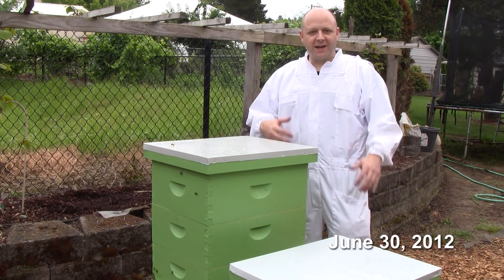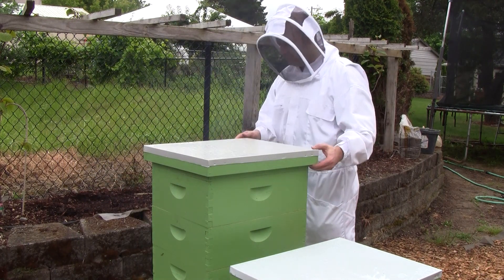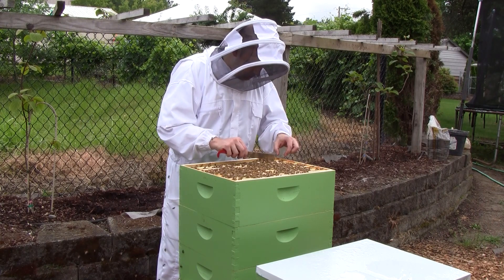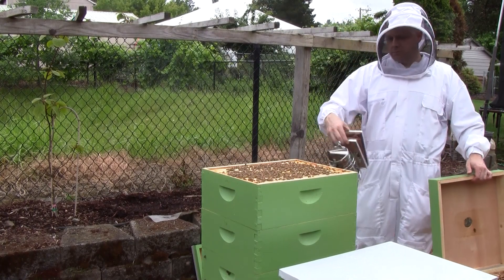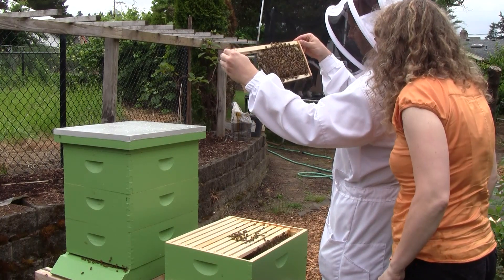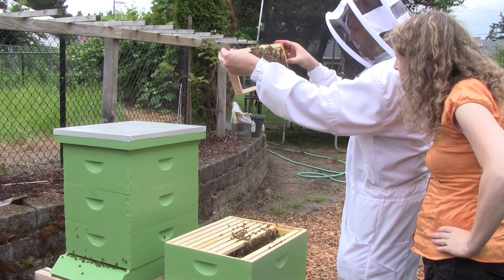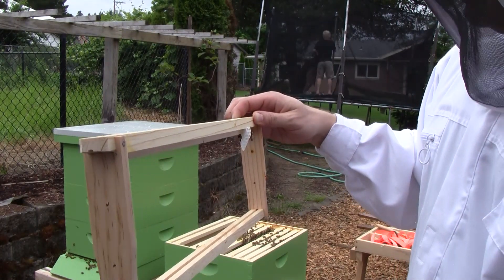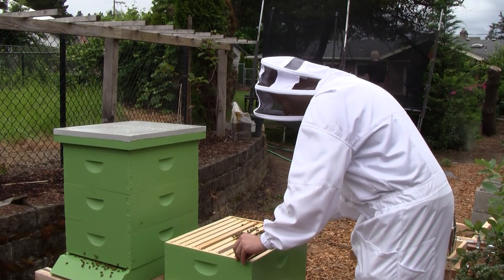Bee Vlog #54 - June 30, 2012 - Quick inspection during light rain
Lousy weather for an inspection today. On and off rain. Sometimes heavy, sometimes light. Never quite knowing when it would hit again. But I needed to do a quick inspection to get an idea of the state of their food stores. So I didn't go through the entire hive, I just looked through a few frames to see how much honey I could find. Once I was happy with what I found I closed things up.